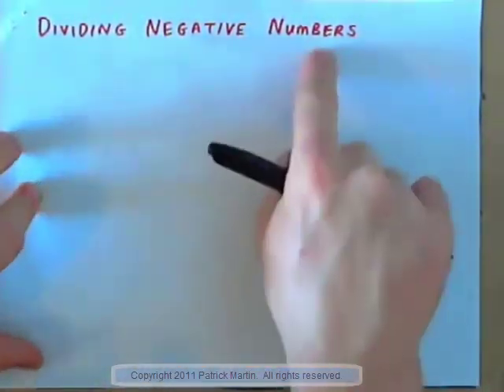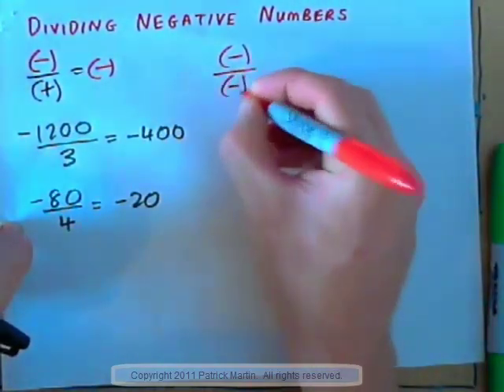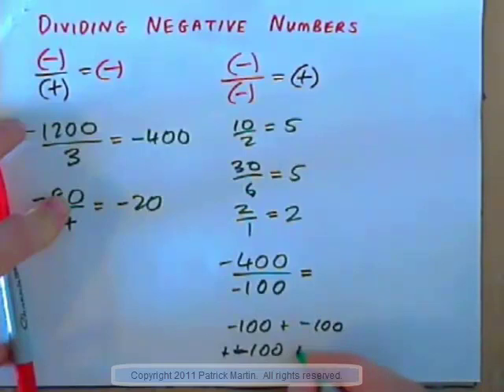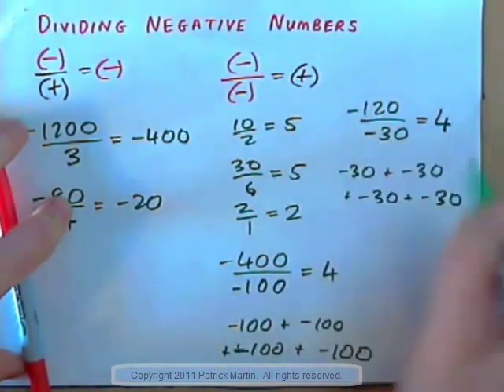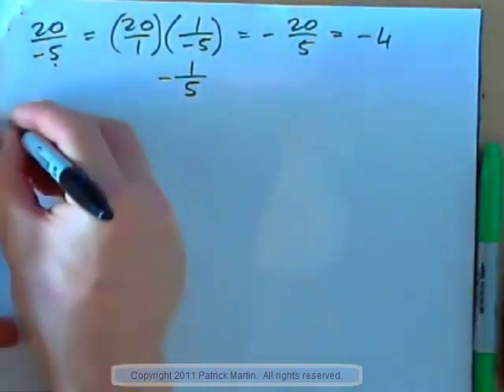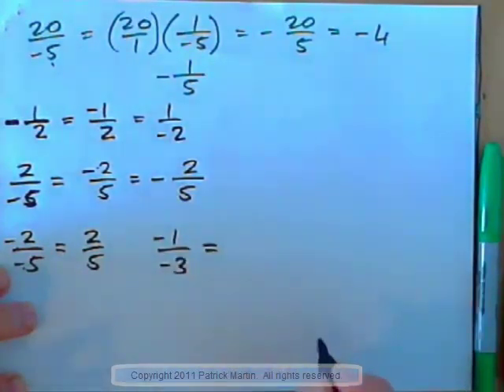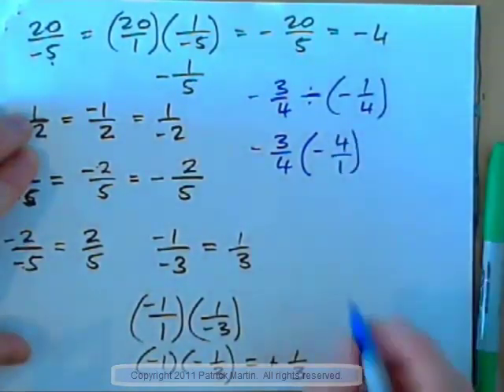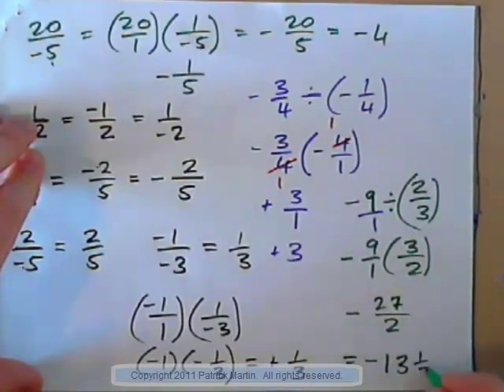Divide Integers, Simplify Fractions with Negatives